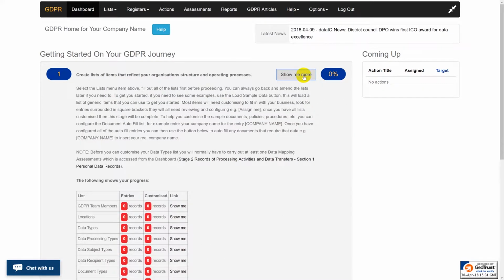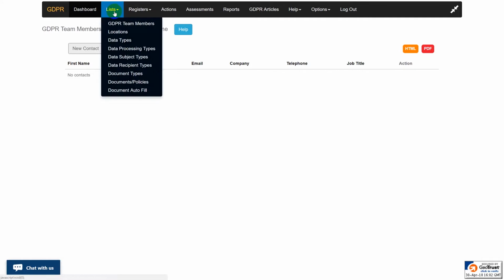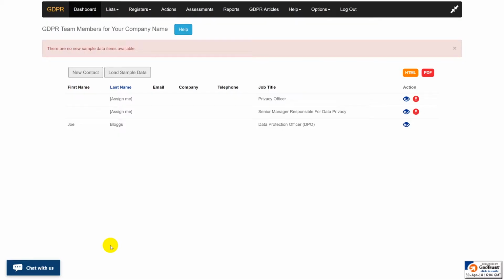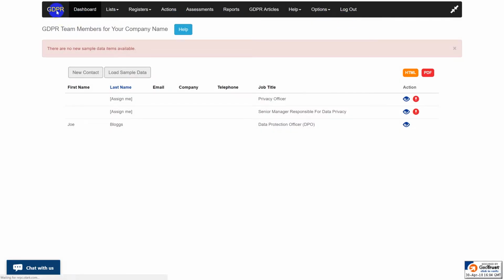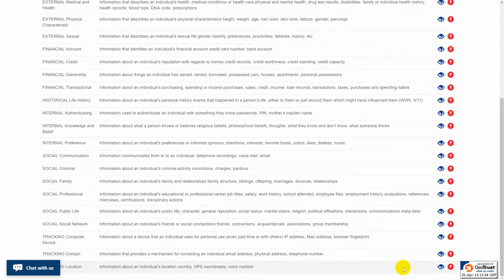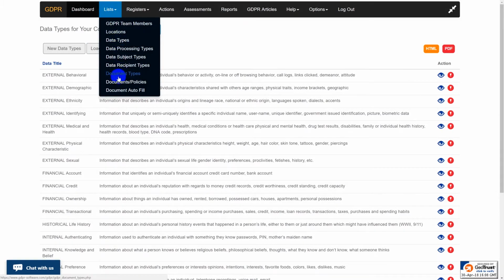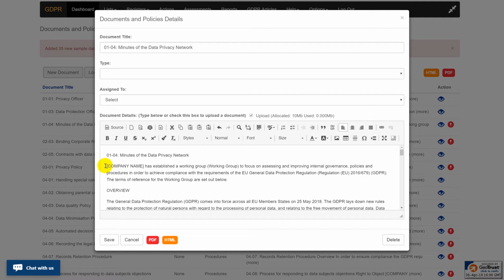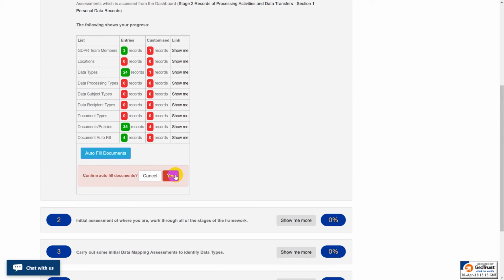GDPR Software Training Video 2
This is video 2 in our GDPR Software training series where we explain how to set up the system ready to start your compliance journey.